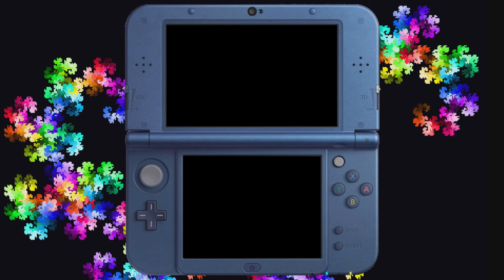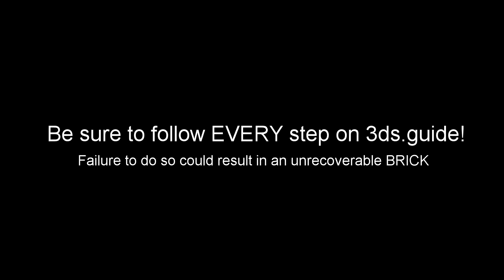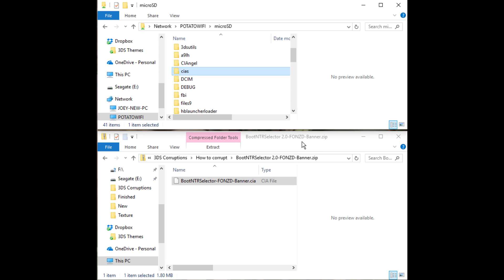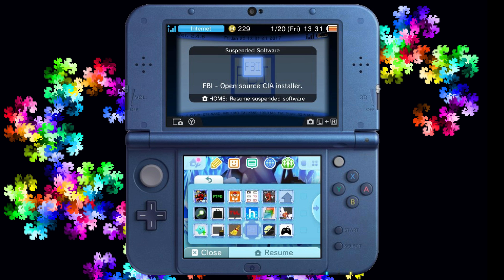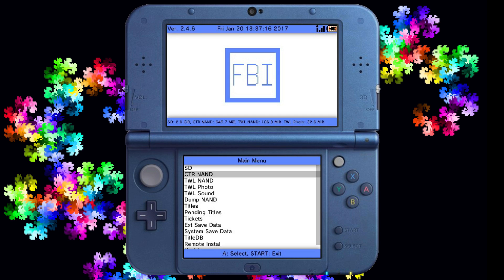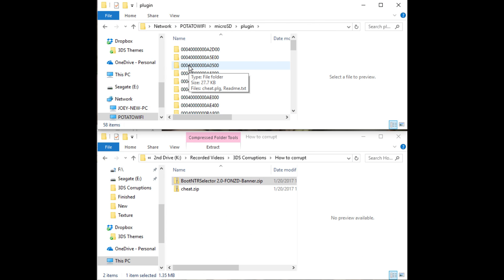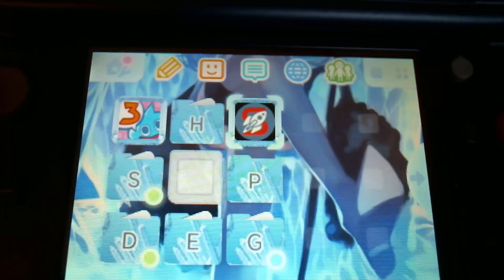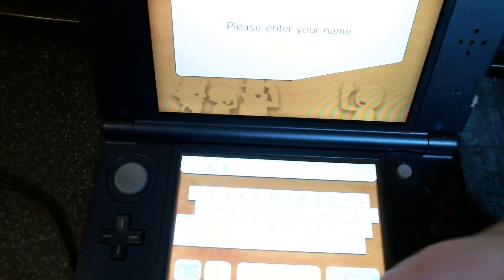Real-time Corruptions On The 3DS! How-to Corrupt Games in Real-time!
A tutorial on how to use Shutterbug2000's real-time corruption plugin for the 3DS!

This video guide will cover the basics on how to get started corrupting videogames in real-time, on the 3DS.